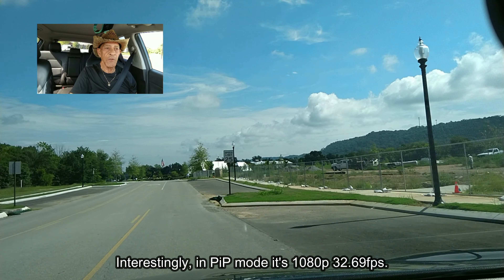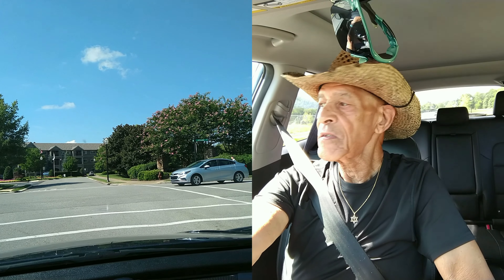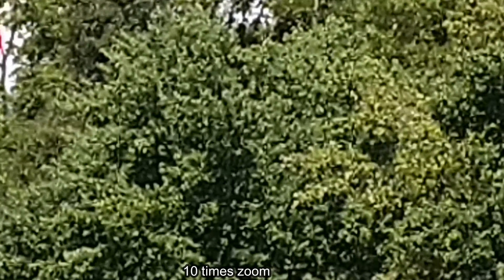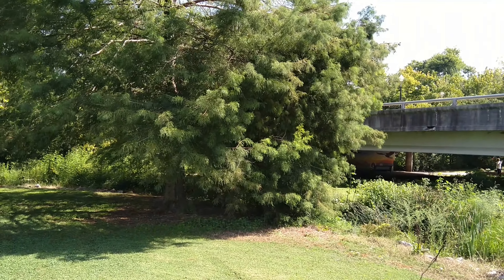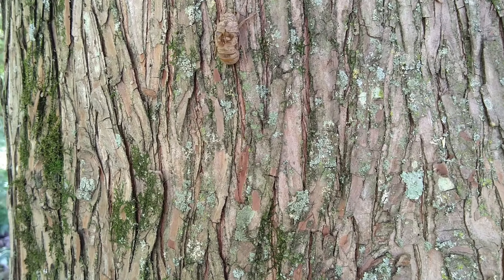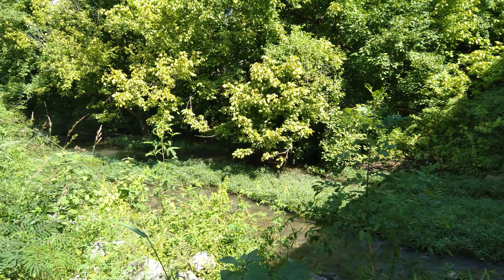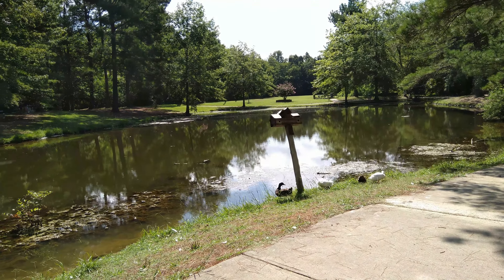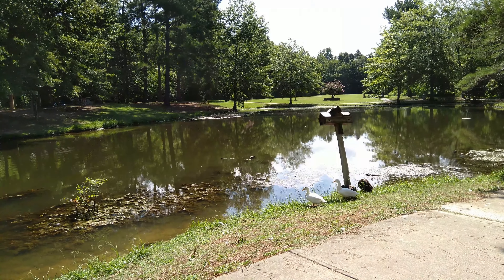Oldie but Goodie Kinda Like Me Series Nokia 6 1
This month's installment of the ongoing, monthly series: Nokia 6.1 from May 2018. Still holds up fairly well, IMHO.